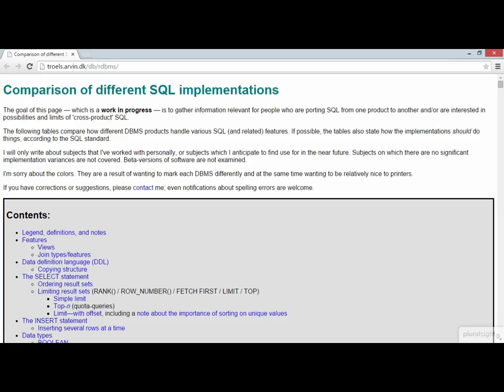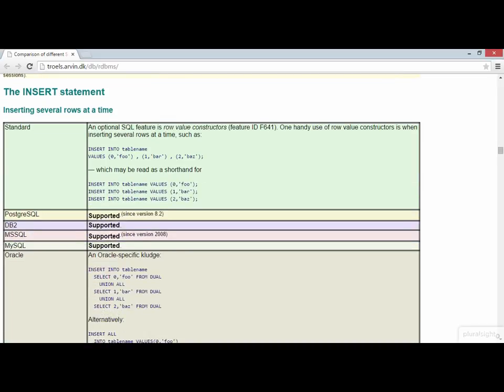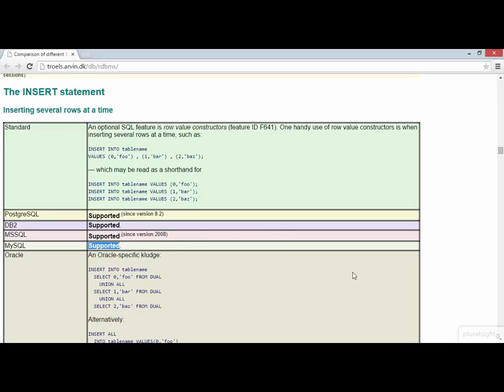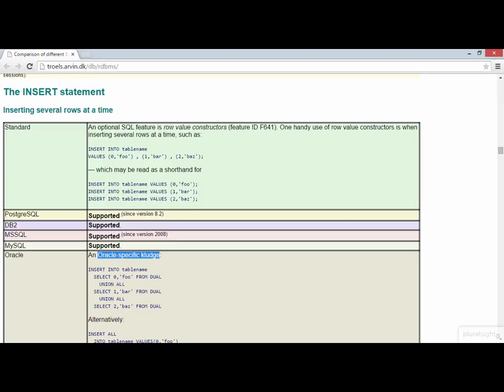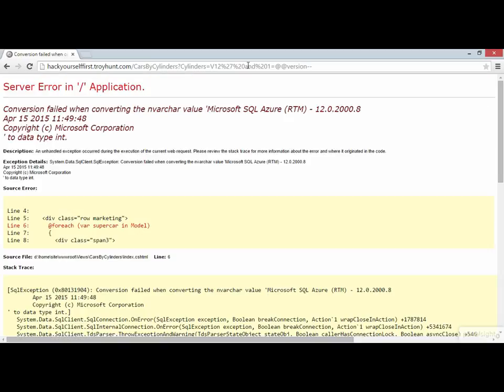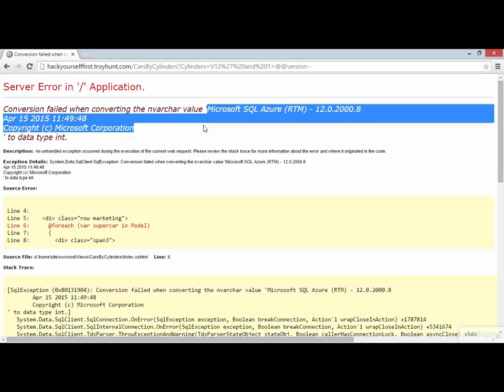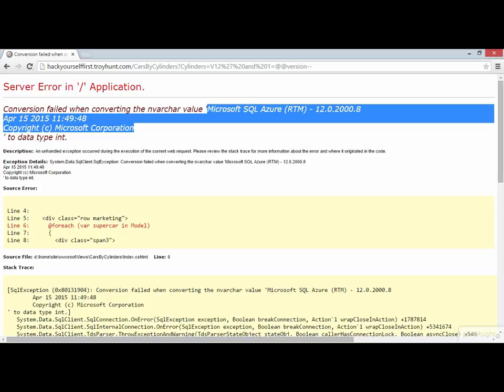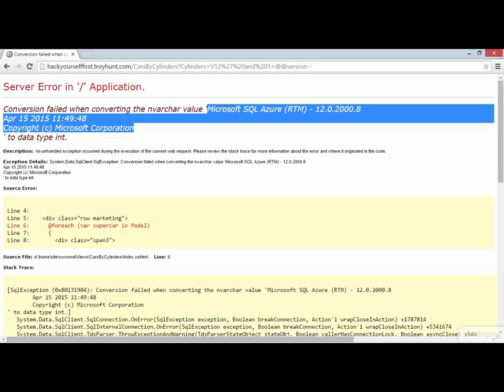06 02 Database Server Feature Comparison